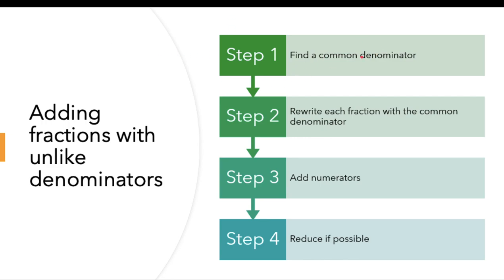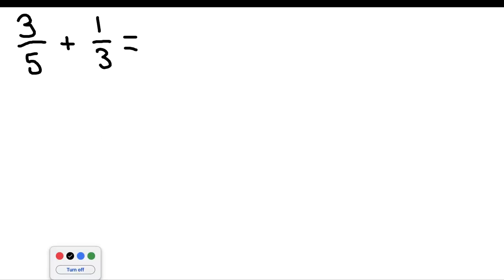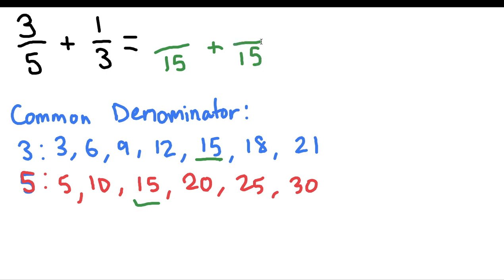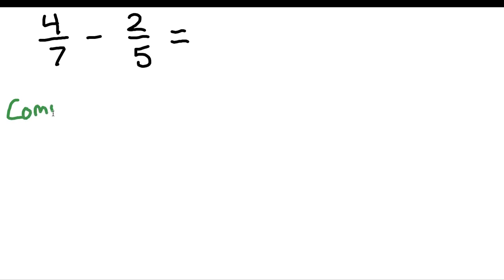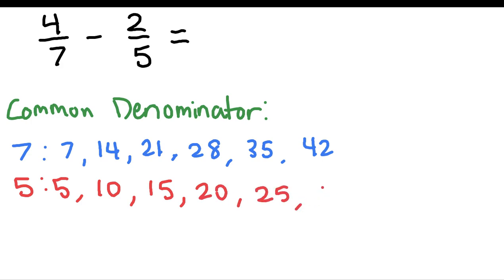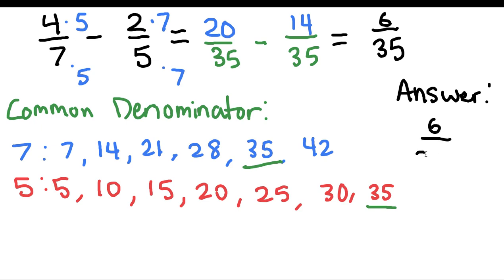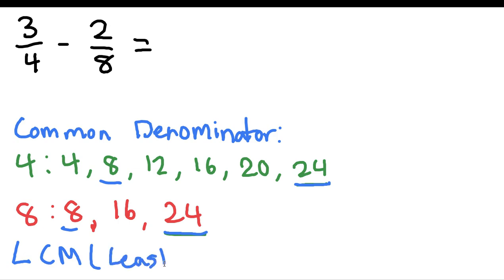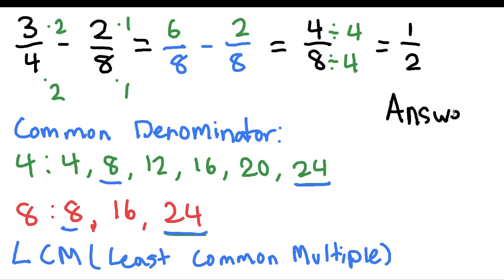Adding and Subtracting Fractions with Unlike Denominators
In this video, we will look at how to add and subtract fractions with unlike denominators.